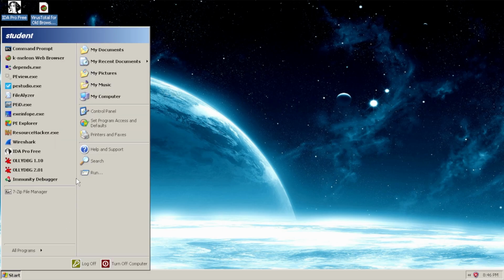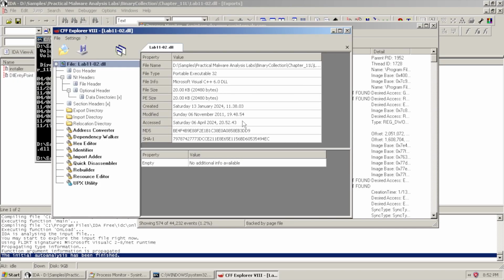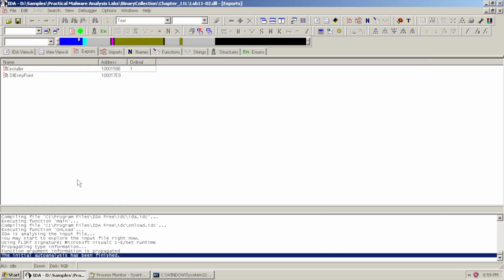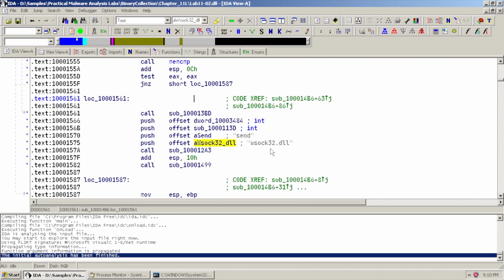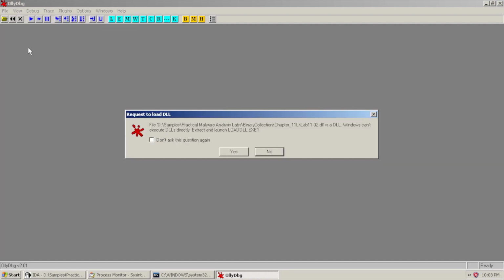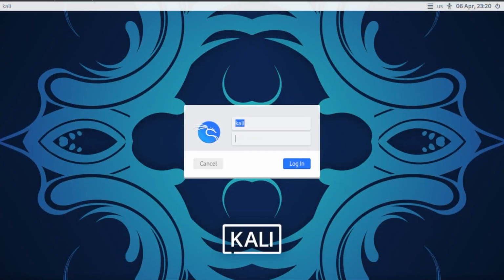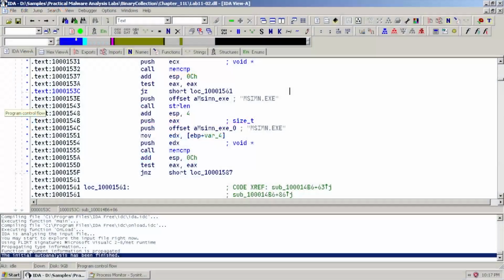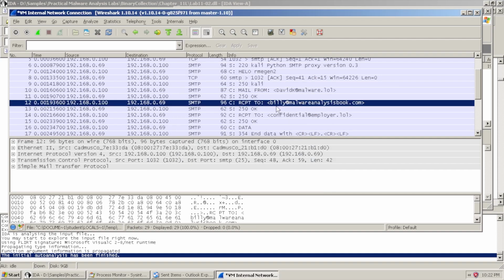Malware Behavior - Lab 11-2 Intro to Malware Analysis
Lab 11-2 for intro to Malware Analysis, from the textbook Practical Malware Analysis - The Hands-On Guide to Dissecting Malicious Software by Michael Sikorski and Andrew Honig (2012).

This lab uses the freeware version of IDA Pro 5.0, and OllyDbg 2.01